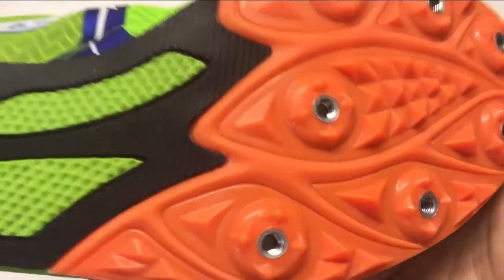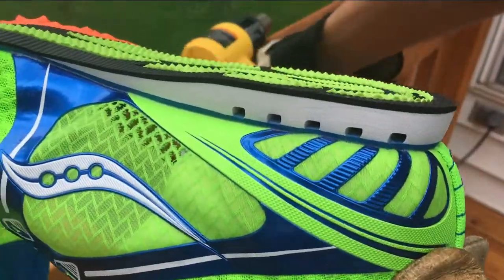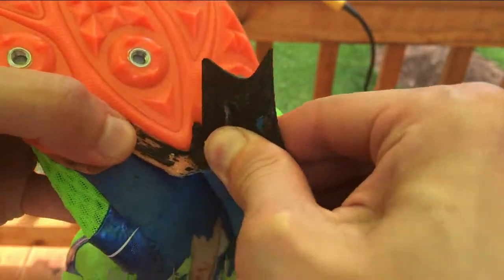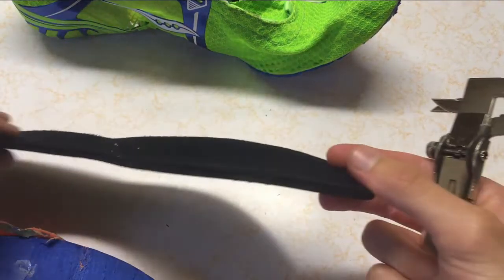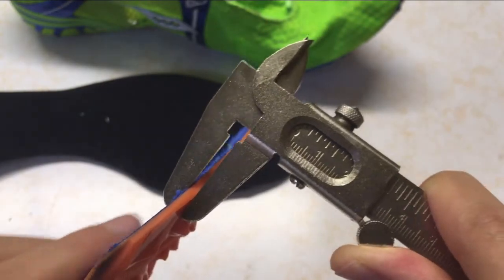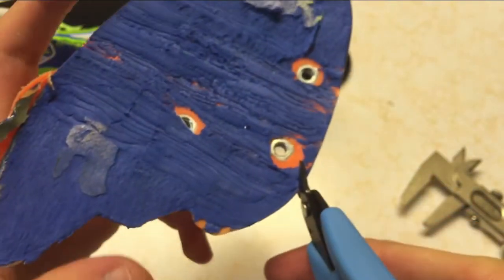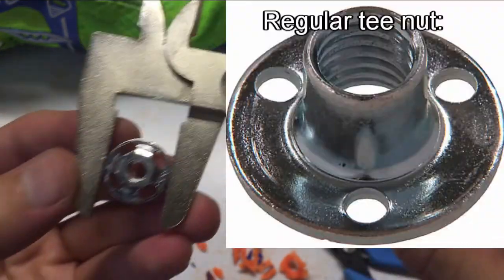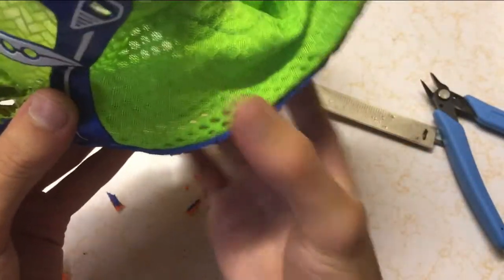Track Spike Teardown | What You Can't See From The Outside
In my series about making my own custom track spikes, I've spent a lot of time learning about how spikes are constructed. This is a continuation of that research, and I learned some important lessons.